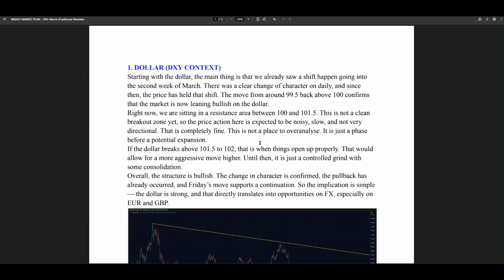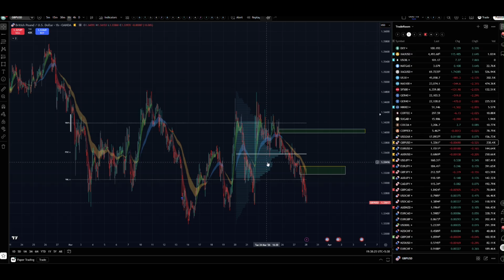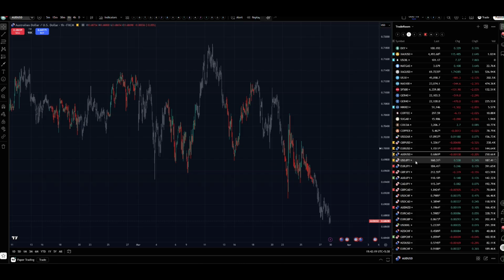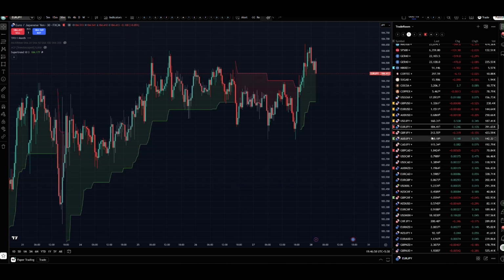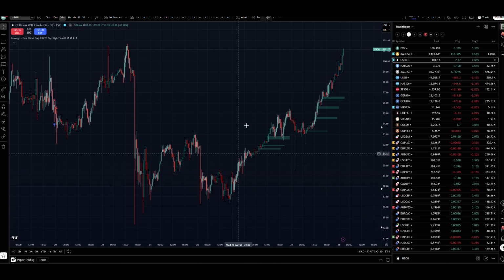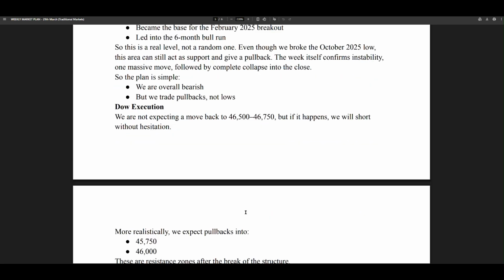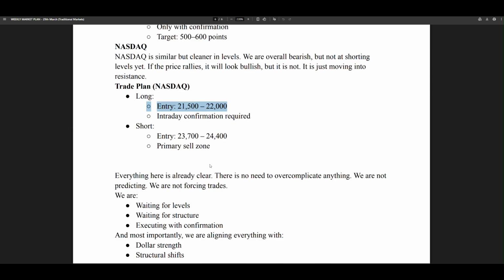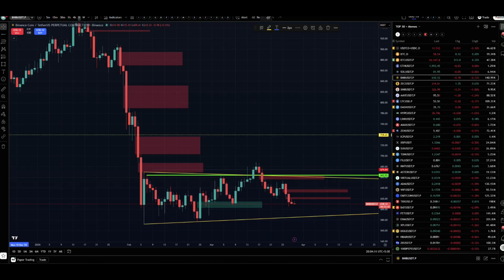Weekly Plan: All Markets - Case to Case 29th March